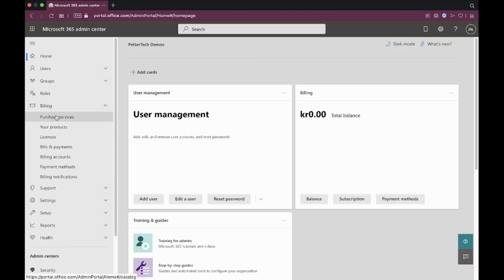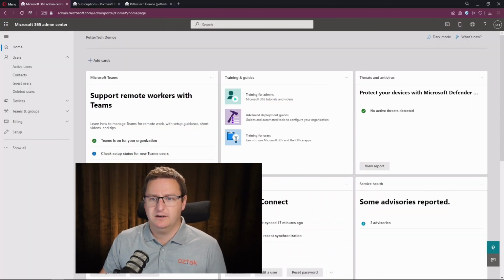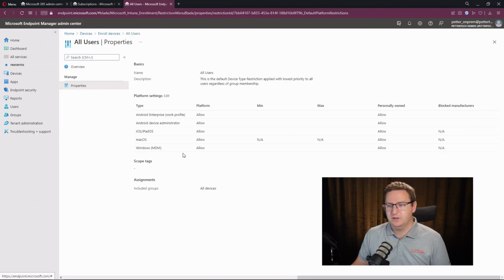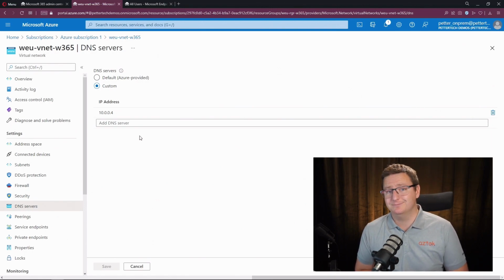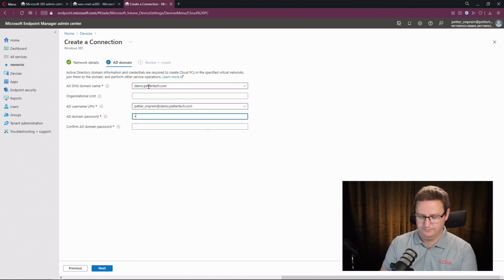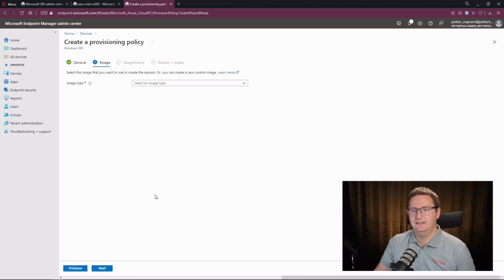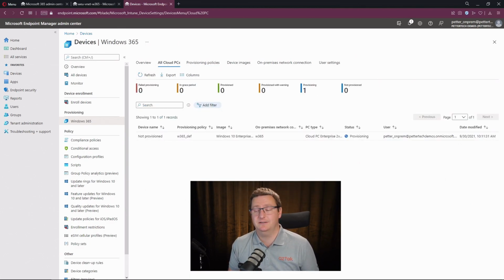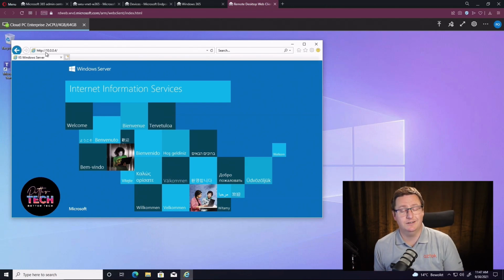Setting up Windows 365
I've said before that setting up Windows 365 is super simple so I guess it's time to put my money where my mouth is.
In this video I'll go through all the setup steps for Windows 365 and talk a little about the prerequisites.

The steps I did before shooting this video:
* Purchased Windows 365 Enterprise and Microsoft 365 Business Premium licenses
* Purchased an Azure subscription
* Deployed a vNet
* Deployed a vm to serve as a domain controller
* Set up Active Directory
* Set up ADConnect w/hybrid AAD joining

Chapters:
0:00 Windows 365 Business
1:17 Prerequisites/Preparations
4:38 On-prem network connection
7:08 Provisioning policy
9:03 Testing the cloud pc